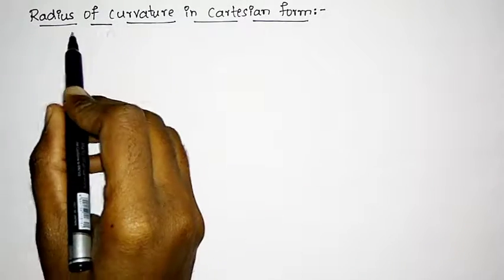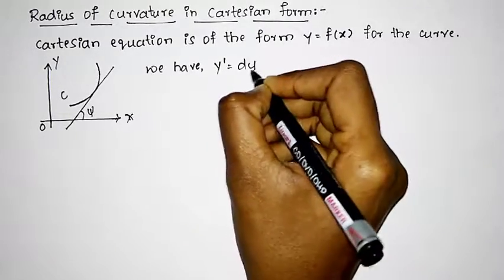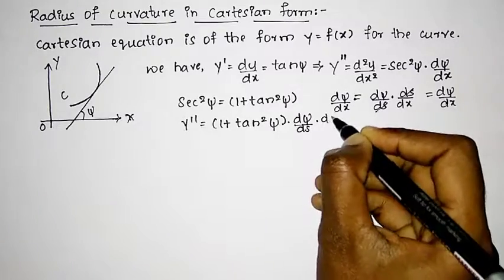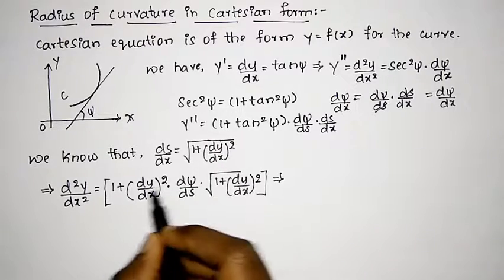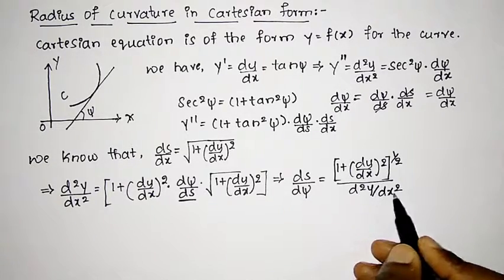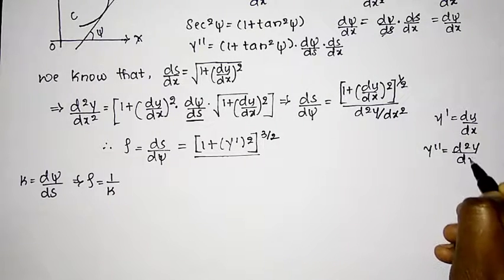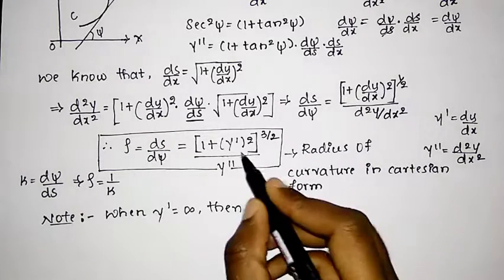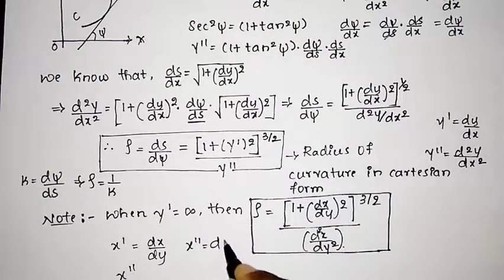Radius of Curvature in Cartesian form